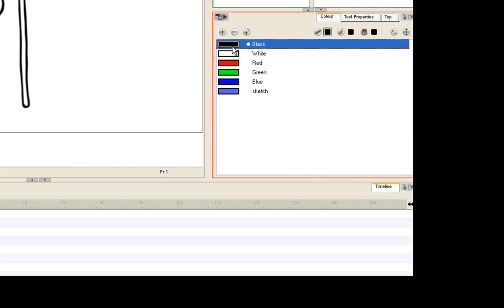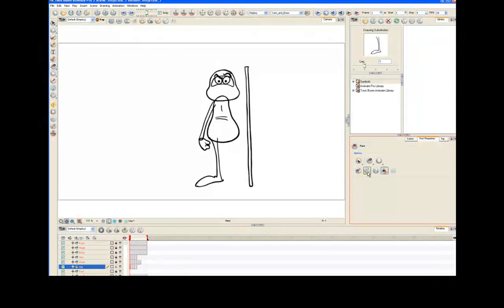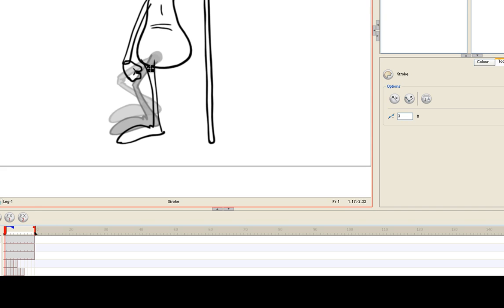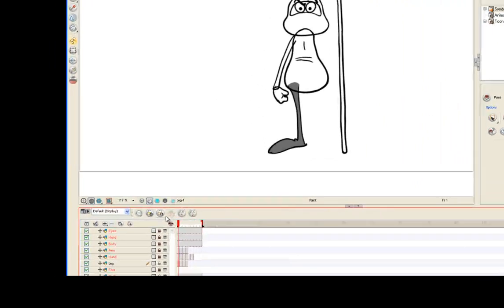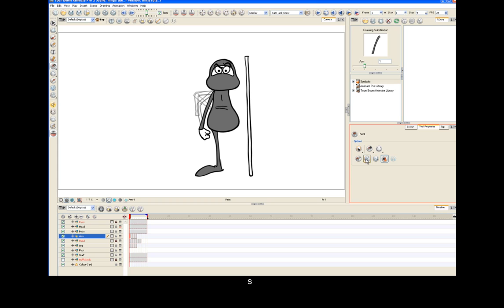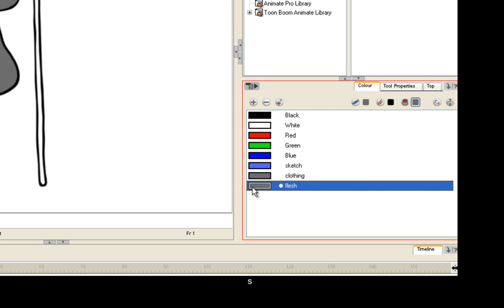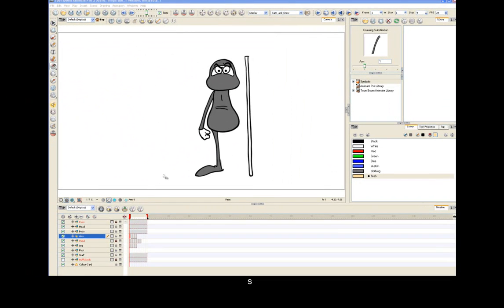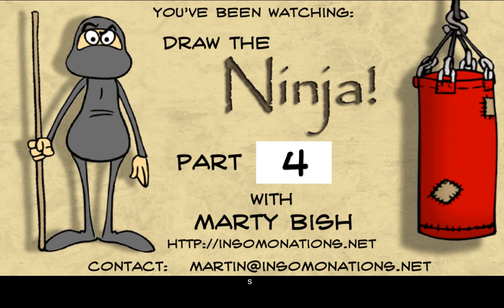Draw the Ninja in ToonBoom Animate part 4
Part 4 in the tutorial series on creating and animating a simple "Ninja" character using Toon Boom Animate. In this segment, we paint our character's clothing and skin using the color mixer and paint tools.